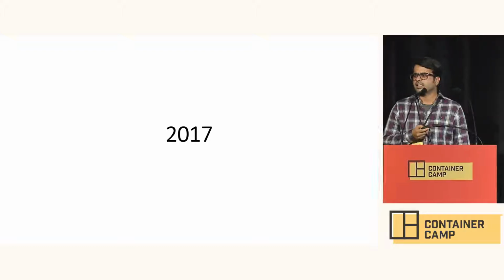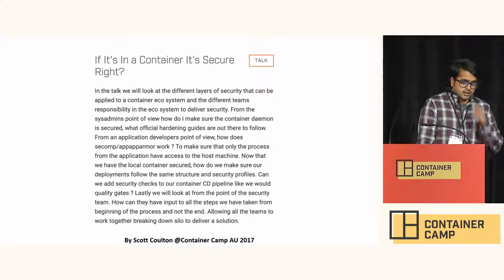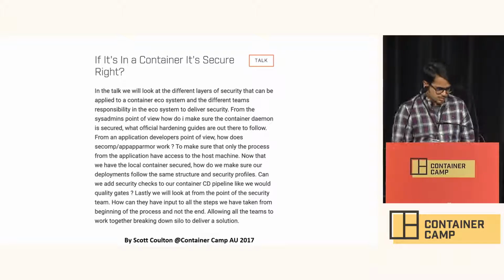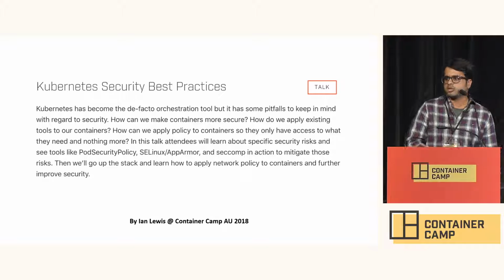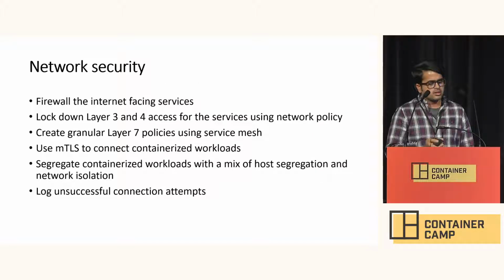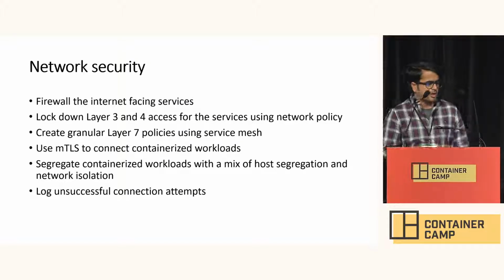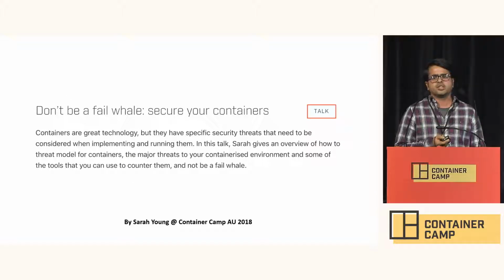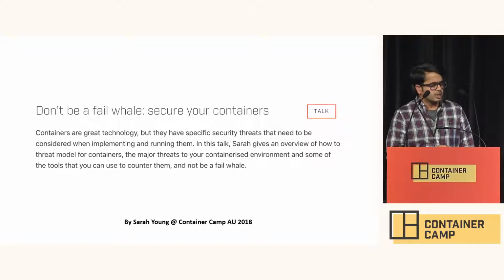Container Security Best Practices - Praveen Sastry (Seek)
Lightning talk session at Container Camp AU.